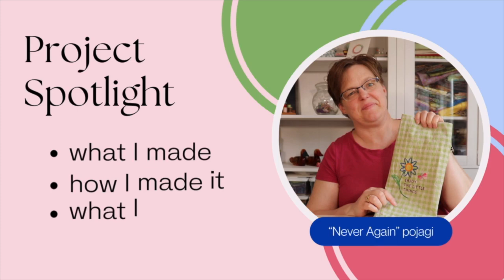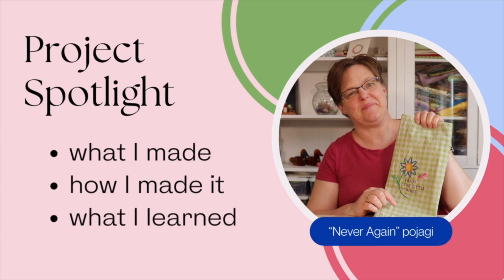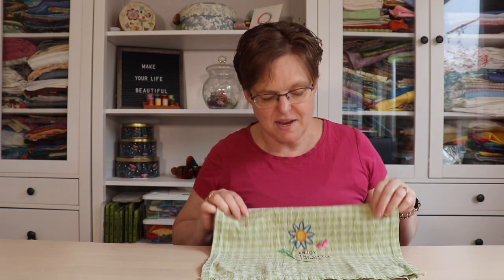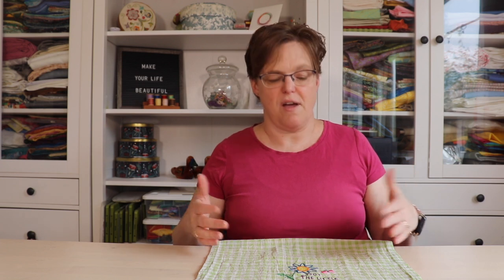Project Spotlight: Embroidered Tea Towel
This is not a complex or new project, but it is a piece that still brings me joy.

It is a great example of my philosophy of making.